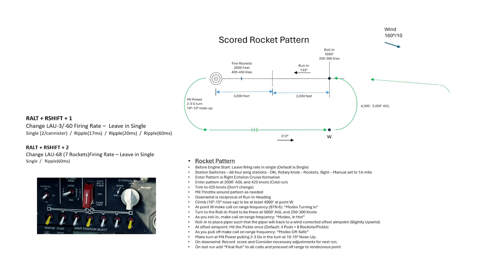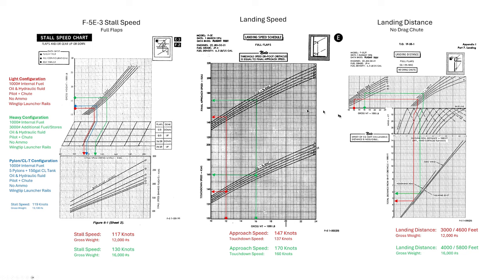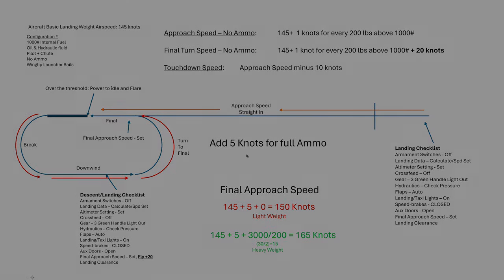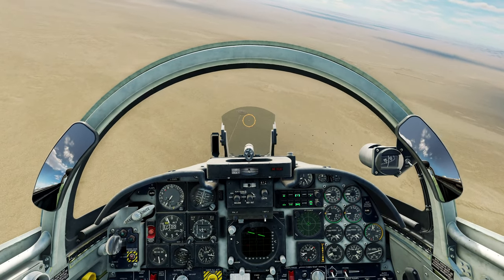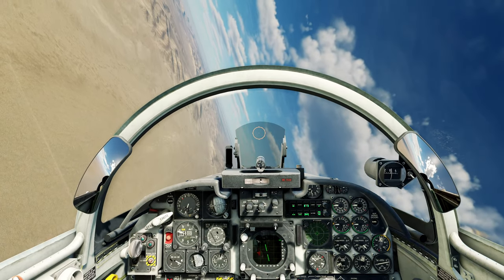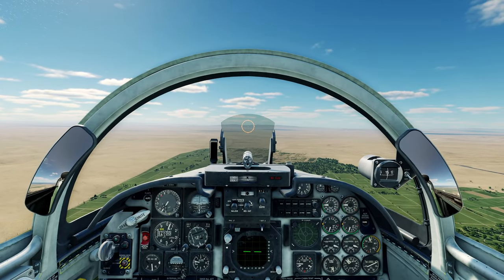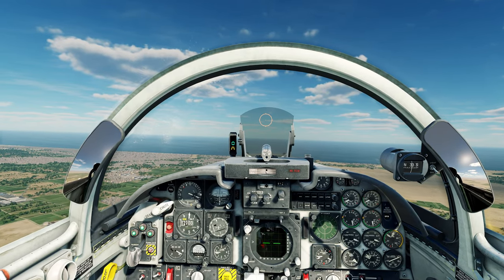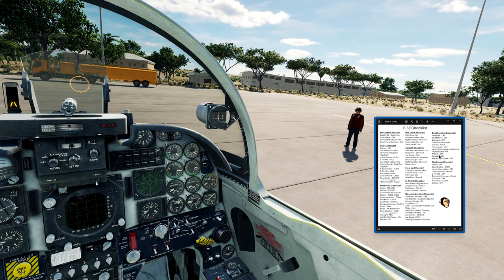F 5E Realism Stuff - Part 2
Various methods to Jettison Ordnance, Stores, and Pylons from the F-5E. Flying a Rocket practice pattern on a scored range.  Calculating Landing Speeds and Landing distances. Comparison of Light weight and Heavy weight stalls in the F-5E.